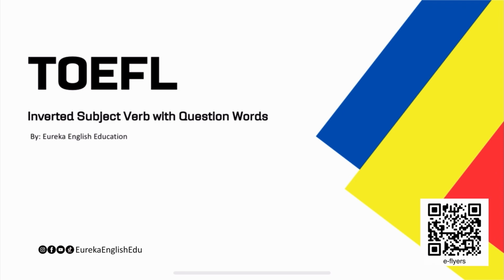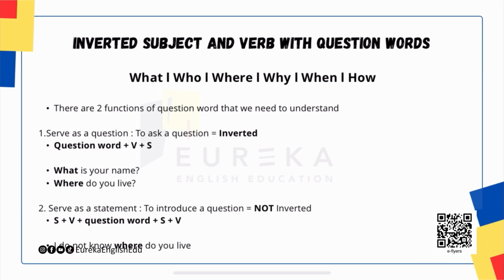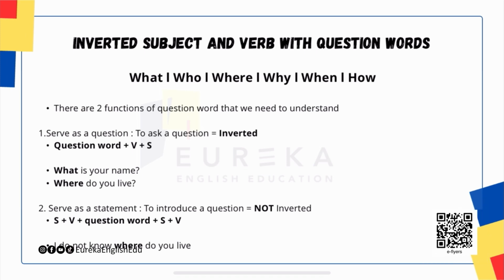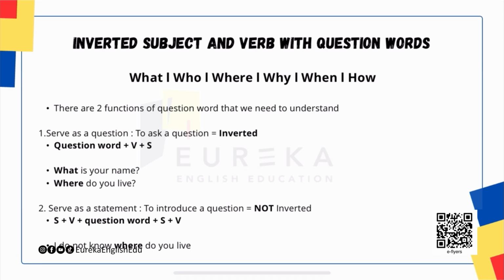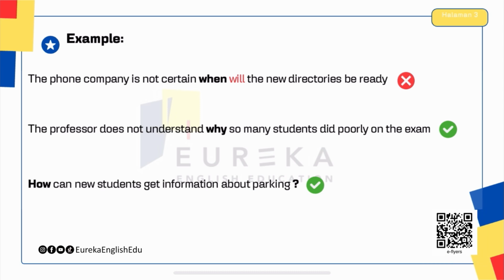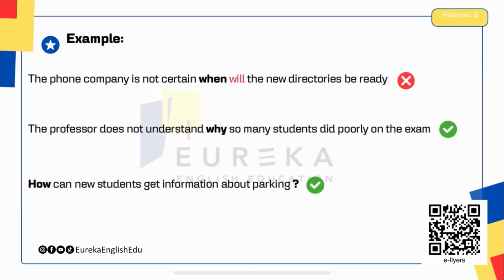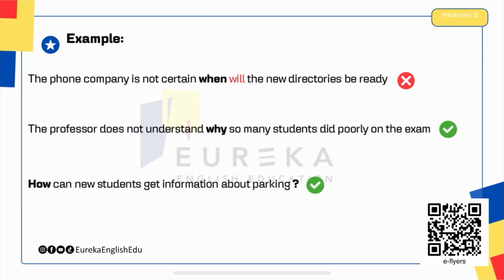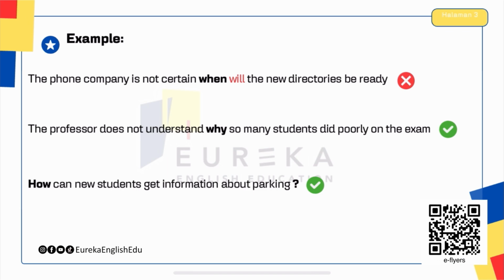ITP TOEFL | Tips & tricks: Inverted Subject Verbs with Question Words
Juga nyalakan LONCENG notifikasi biar selalu update dengan video terbaru kami.

Info lainnya, kunjungi kami di:
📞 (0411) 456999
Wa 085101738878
Line eurekaeducation
📍Jl Rappocini Raya no 27

Info promo lainnya dapat dicek di instagram page kami 👇🏻